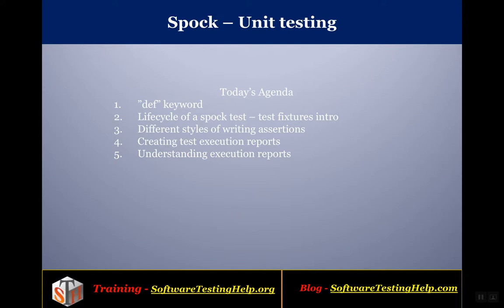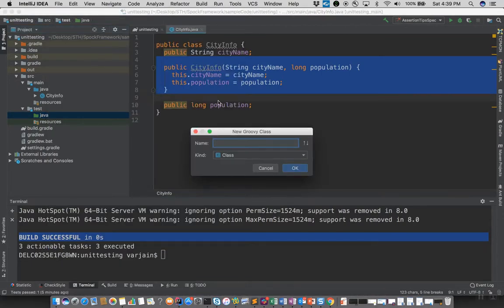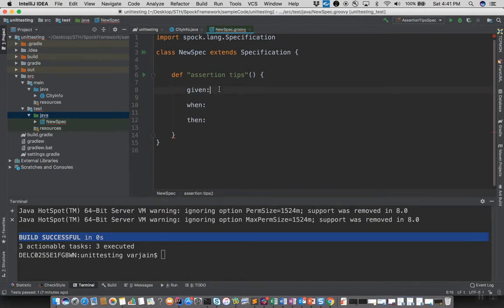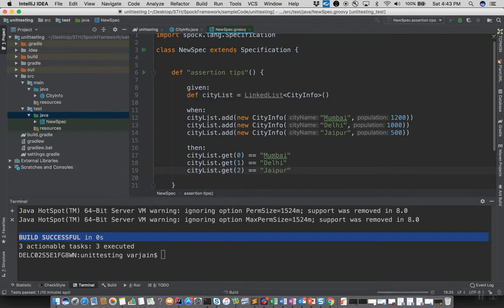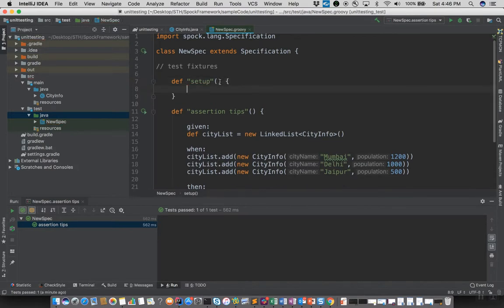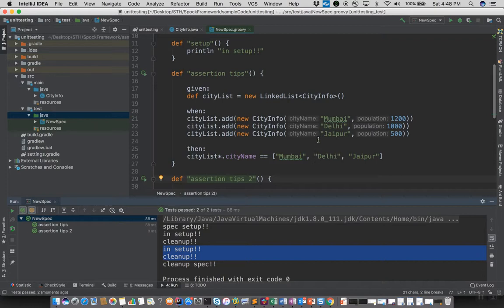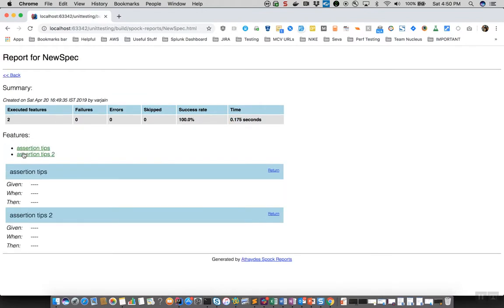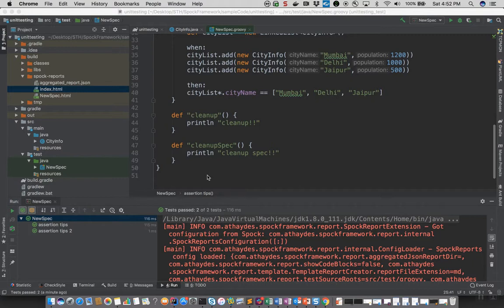Spock Tutorial on Unit Testing with Spock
Explore all about Unit Testing in Spock - Test fixtures, Assertions, and Reporting

This tutorial will walk you through all the details/steps required to get started with Unit testing in Spock.

We will test a simple Calculator Application which has different methods like addition, subtraction, multiplication, division, etc., all of which accept integer parameters and return integer output.